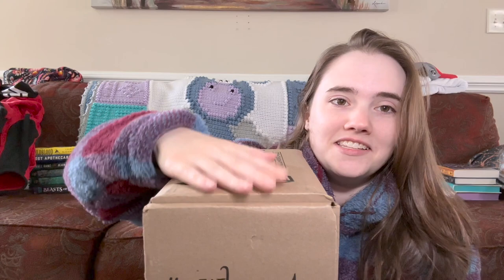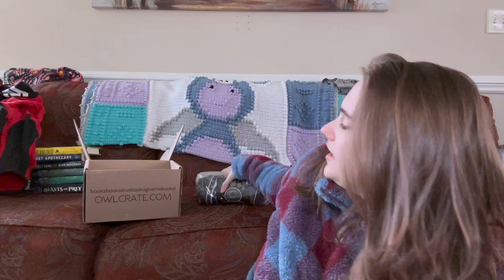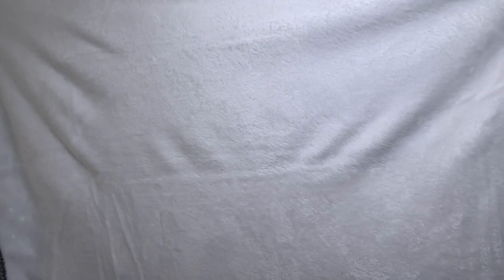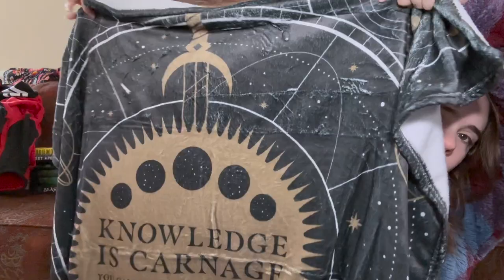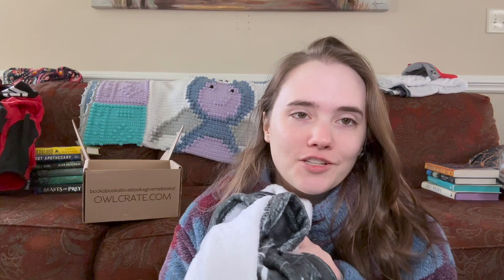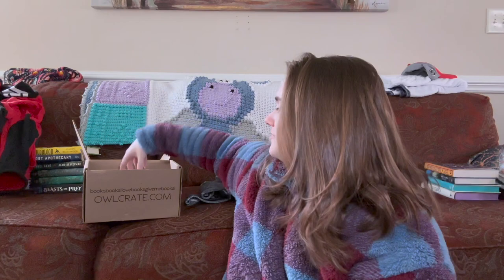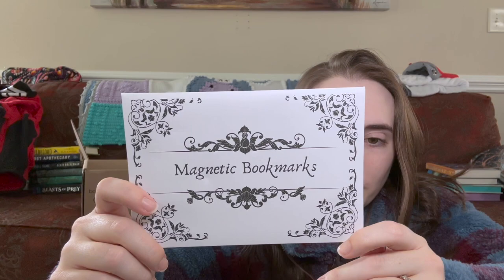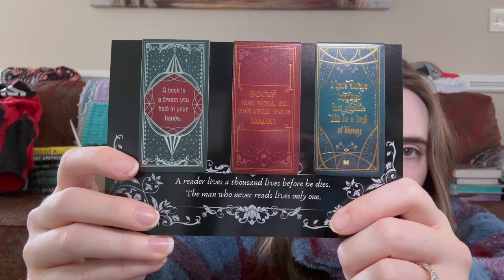Owlcrate February 2023 Unboxing || This was literally so good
Hey everyone! I hope you enjoy this fun unboxing of the February Owlcrate.

Timestamps